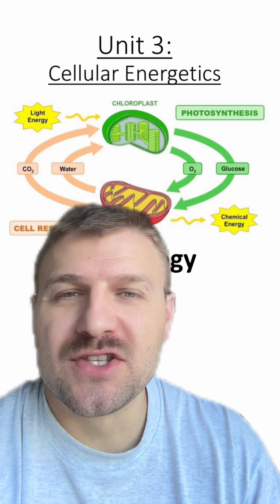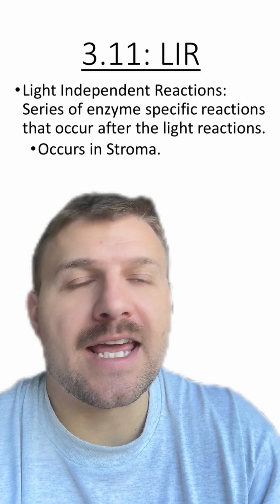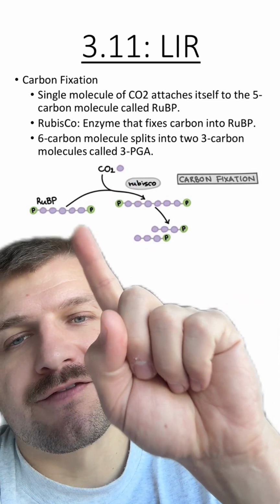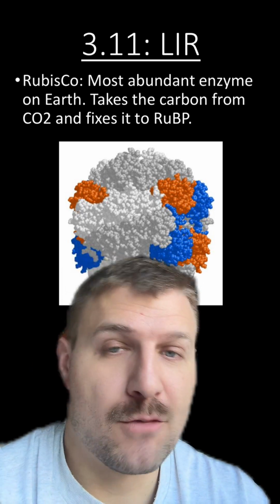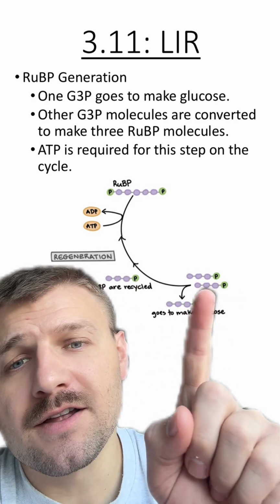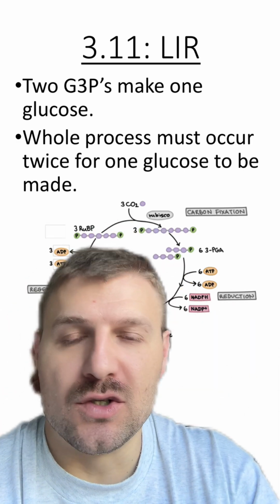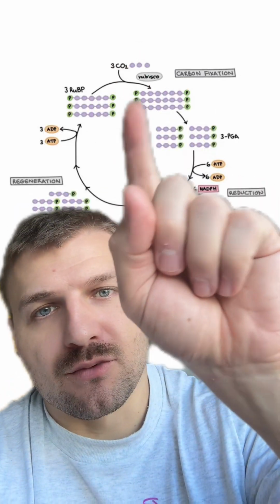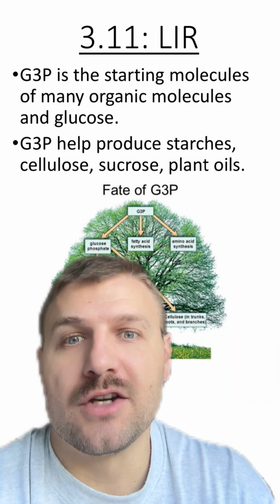Unit 3.11: Light Independent Reactions